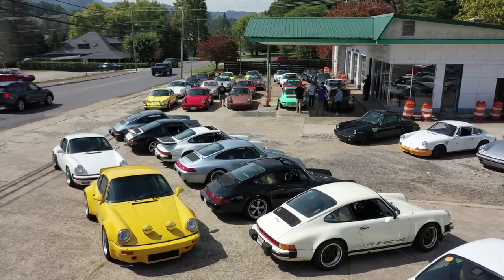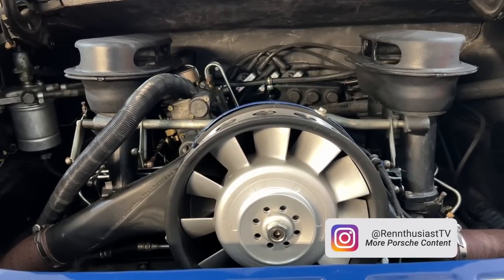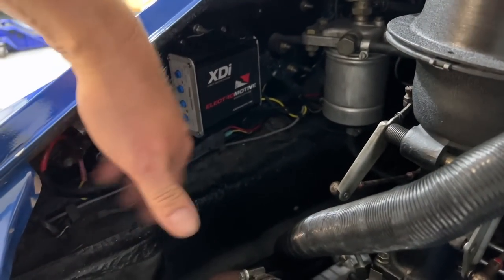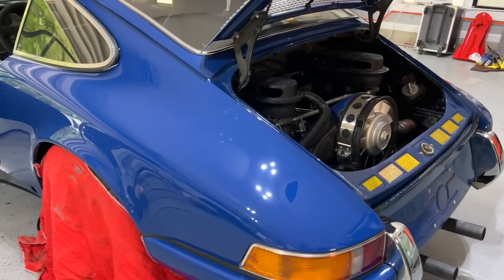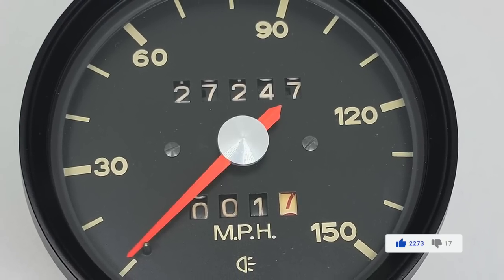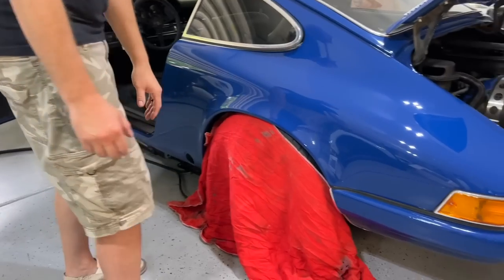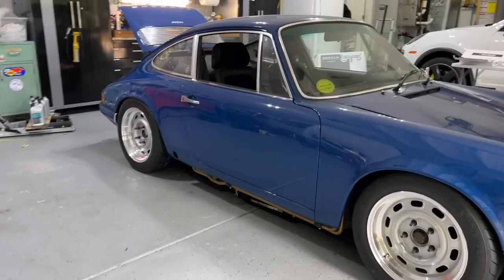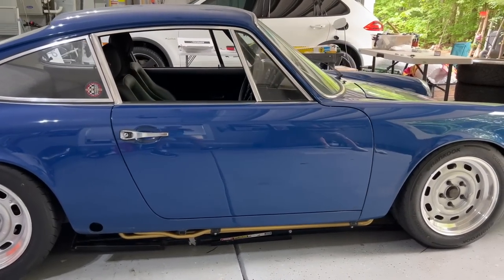Classic Porsche 911 Wheels - Are These As Good As Fuchs?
Looking for the right Classic Porsche 911 wheels for your early 911?  Maybe these are the right ones for you.

In this video I'll reveal the classic Porsche 911 wheels I've chosen for my Ossi blue 1969 Porsche 911T hot rod.

I'll also walk you through the improvements I've had made to the 2.8 MFI motor now that it's back in the car, along with insight into why we have decided to make some changes.

We'll also talk seats, oil lines and what new videos will be coming soon.

0:00 Start
1:24 Porsche 911 2.8 MFI Motor Refurbishment
4:18 Porsche 911T interior mods
5:05 Classic 911 gauge restoration
6:07 Classic Porsche seats
6:59 Classic Porsche 911 Wheels - REVEAL
8:52 External oil cooler - hard oil lines

Porsche 911's I currently own or have owned:

1969 Porsche 911T Hot Rod in Ossi Blue
1977 Porsche 924 Martini Edition Safari Car
1986 Porsche 911 Carrera in guards red
1992 Porsche 911 964 in Amazon Green metallic (SOLD)
1995 Porsche 911 993 Coupe in polar silver 2007 Porsche 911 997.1 Turbo in guards red (SOLD)
2009 Porsche 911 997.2 C4S PDK (SOLD)